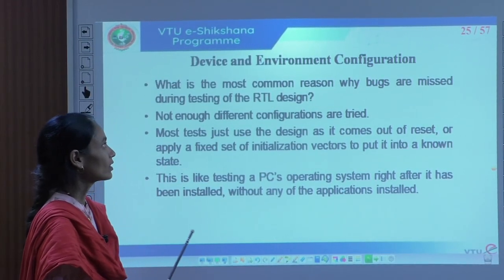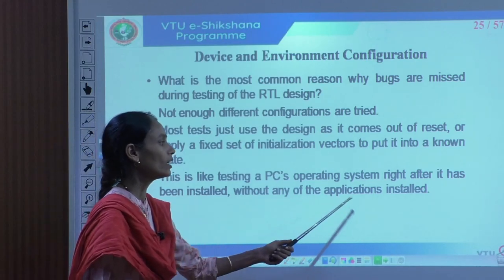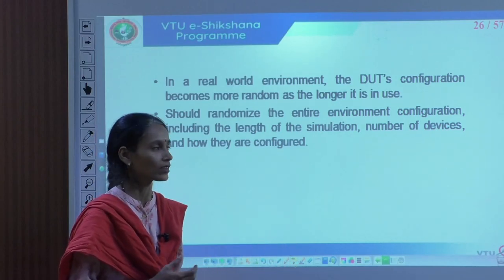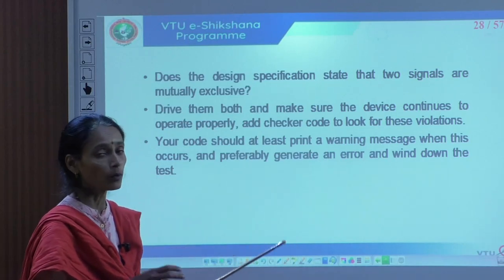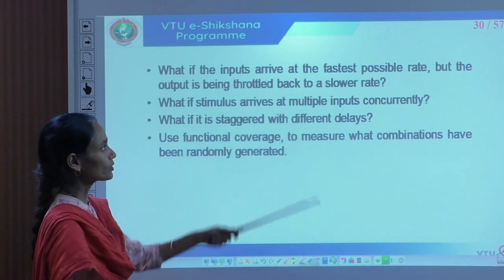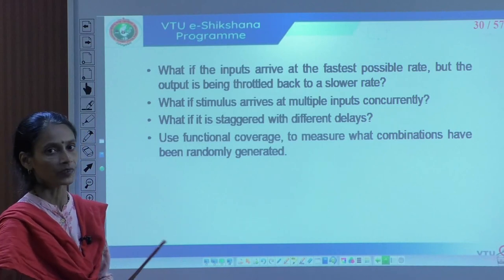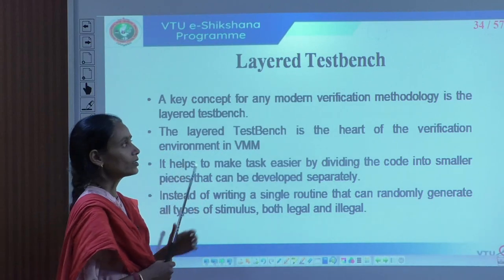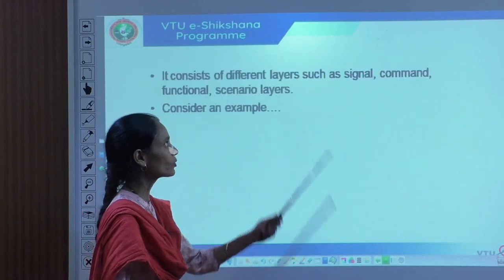Module 3 - Lecture 02